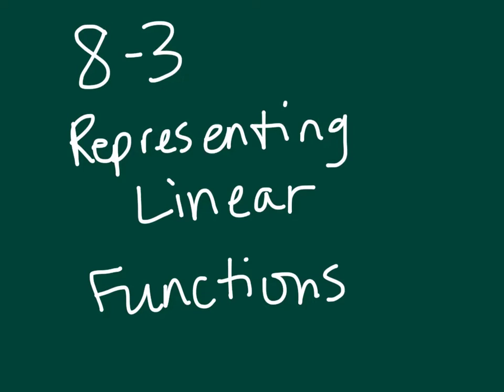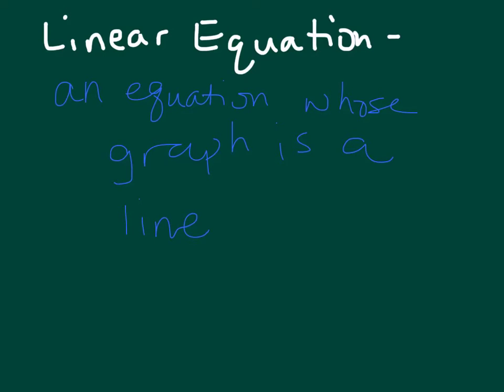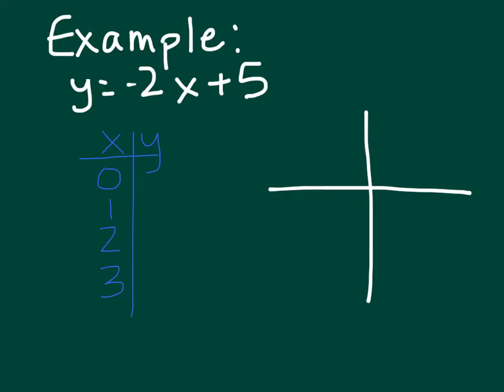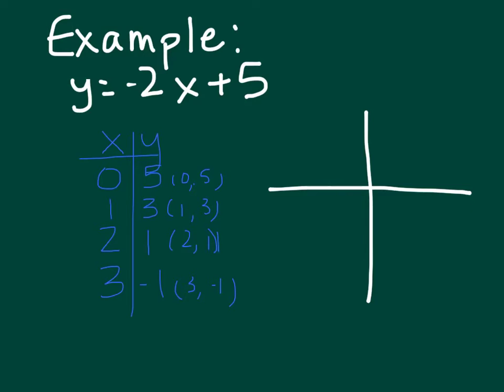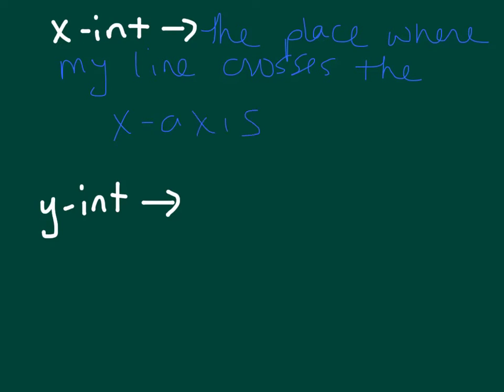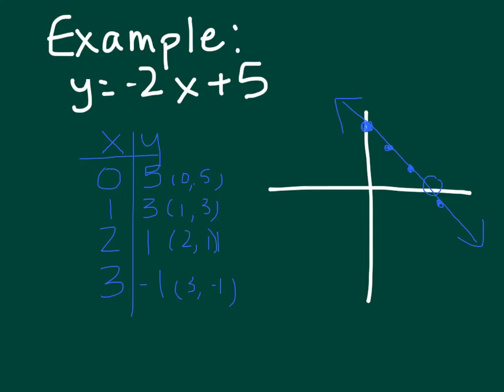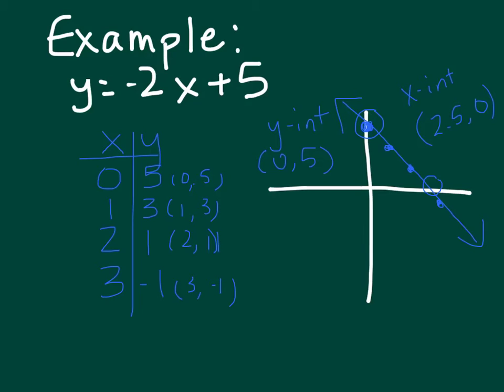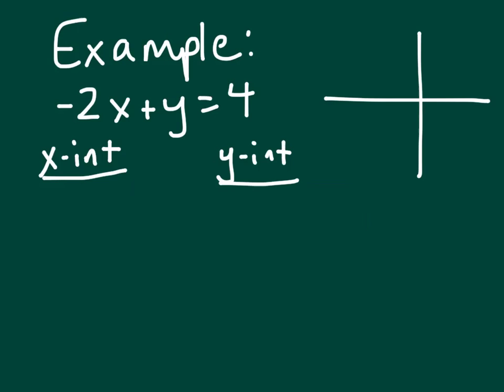7th 8-3 Representing Linear Functions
7th 8-3 Representing Linear Functions